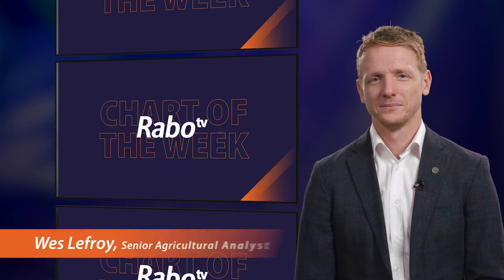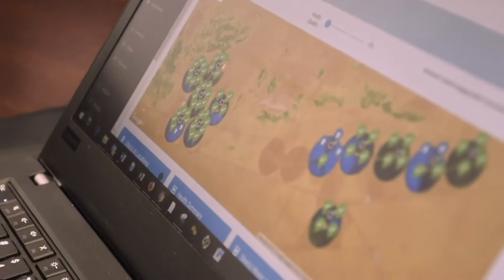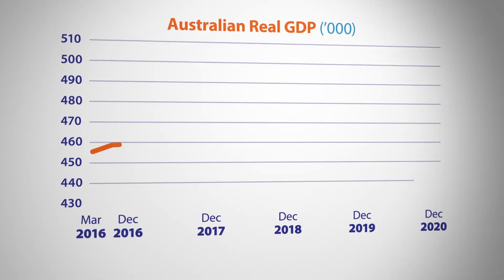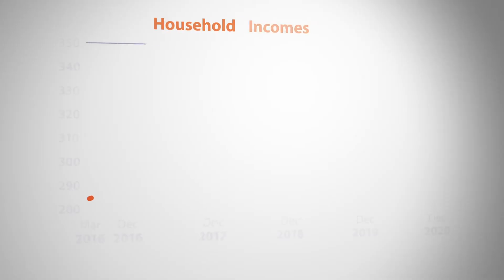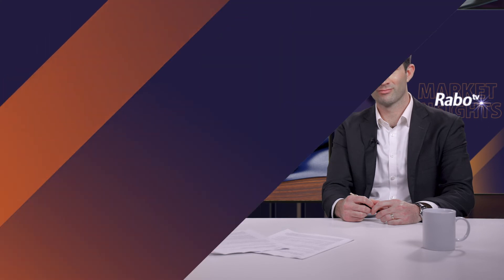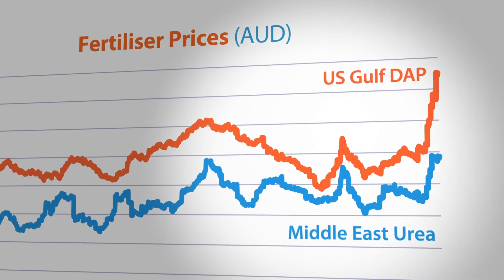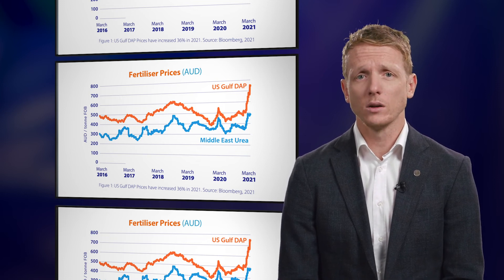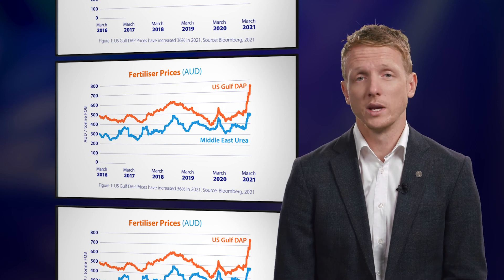RaboTV Episode 2: Featuring SWAN Systems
This week we chat with Rod Campbell, a Western Australian farmer and one of the founders of SWAN Systems, an innovative software designed for precision irrigation and fertiliser application.

Using the power of technology and data to precisely monitor water and nutrient usage, SWAN is  focused on helping to create enormous water and fertiliser-use efficiencies, saving money, and reducing environmental impacts.

We also analyse fertiliser prices and take a look at the global market.